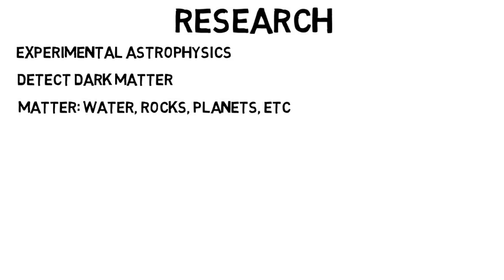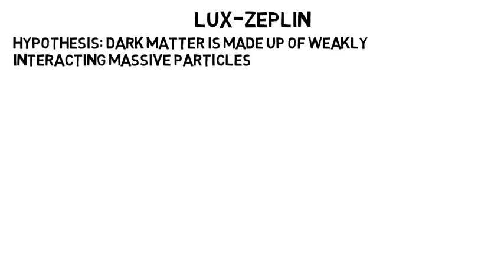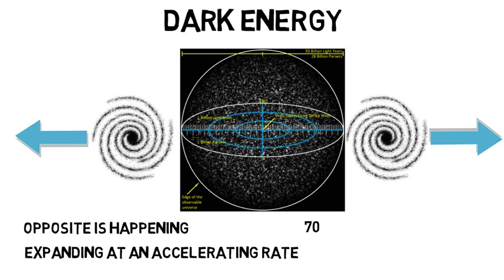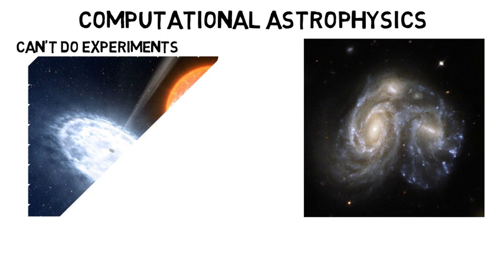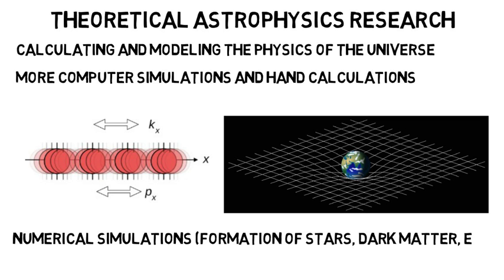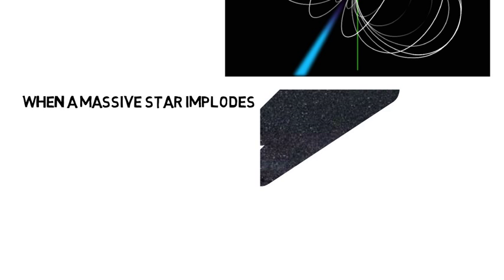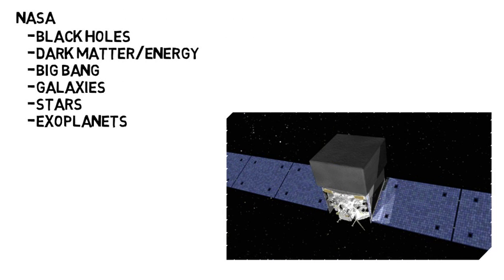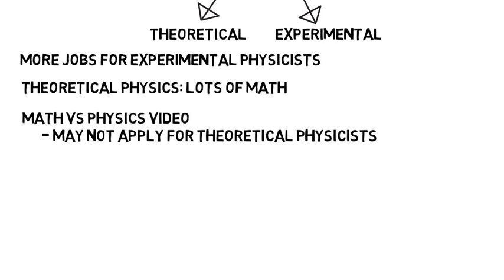Astronomy/Astrophysics Part 2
In this video I cover research examples going on in terms of space exploration. Main topics covered include dark energy, dark matter, black holes, pulsars, neutron stars, and more.

Also note there is a theoretical and experimental component to all fields of physics. If you choose to study astrophysics, you will choose between theoretical and experimental astrophysics when in grad school. There are typically for jobs for experimental physicists, but this is just something to be aware of.